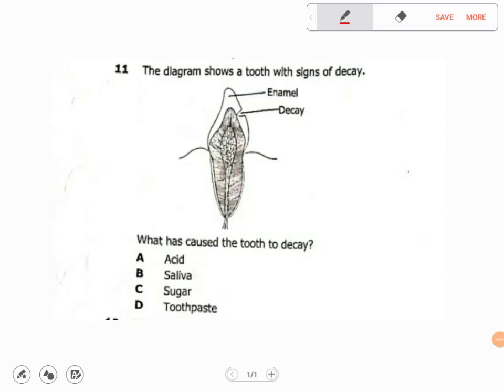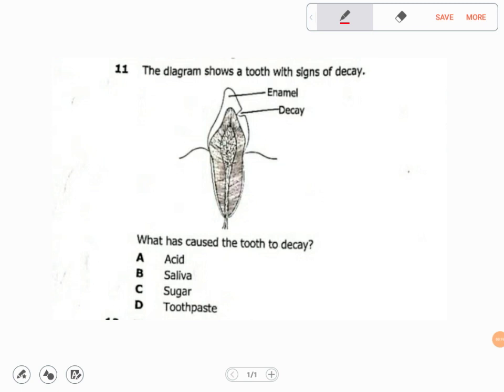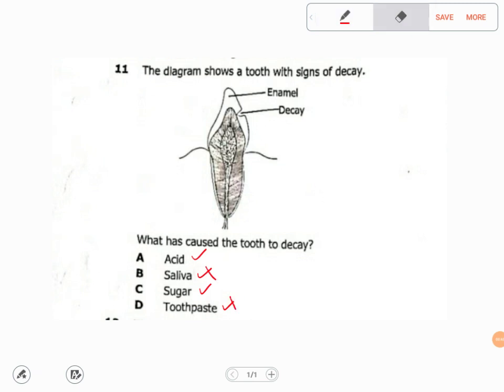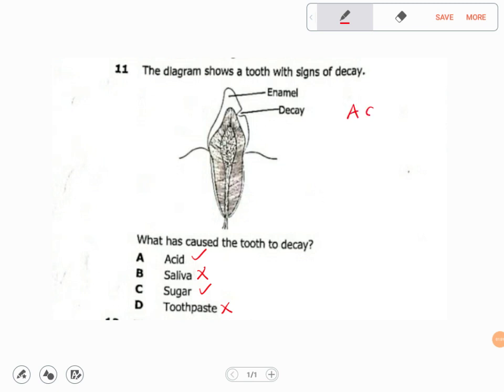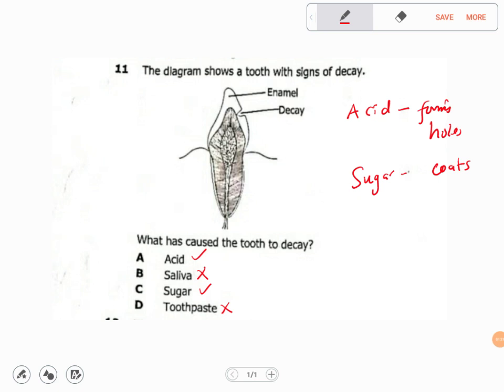ECZ: 2022 Internal Biology Paper 1 Question 11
2022 Internal  Biology Paper 1 Question 11